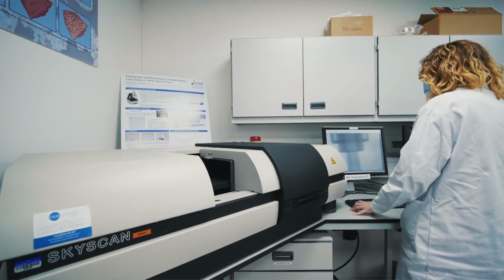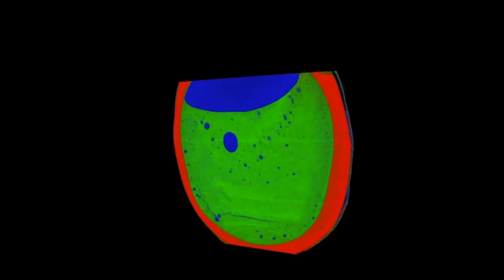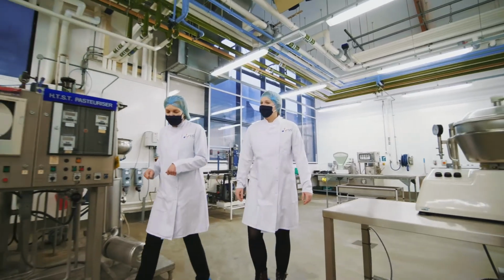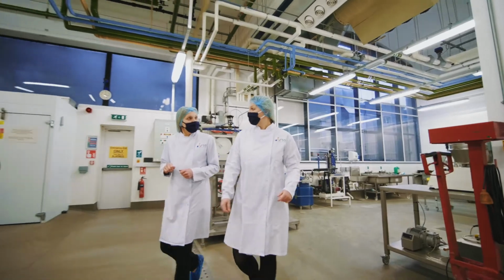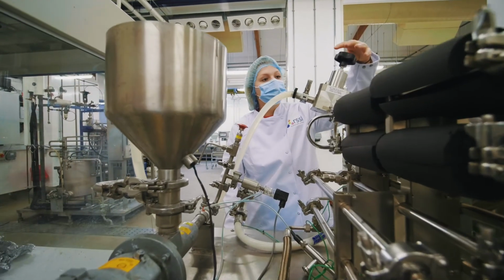The Texture of Vegan Food with Fred Gates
Texture is the criteria that matters most to consumers who are looking to make a change to plant based meat alternatives. Identifying what textures the consumer likes and how to get it to them is key to developing a product that will have mass appeal.

RSSL Technical Specialist Fred Gates talks us through the considerations made when trying to replicate meat textures in vegan proteins and how innovation through science can help achieve stellar results